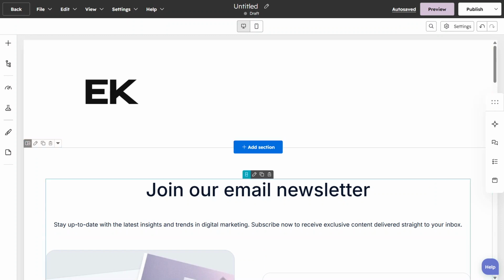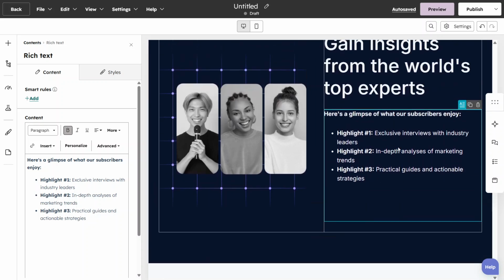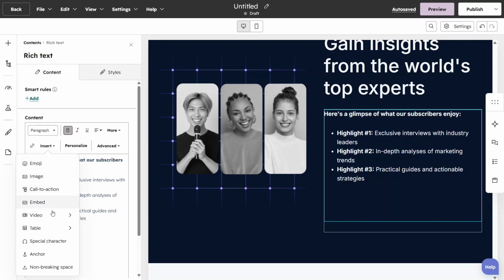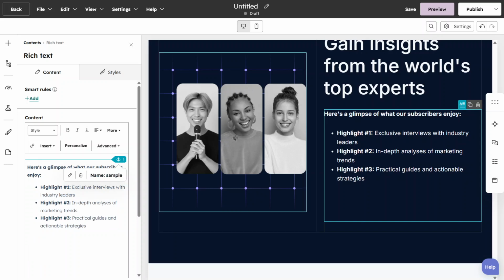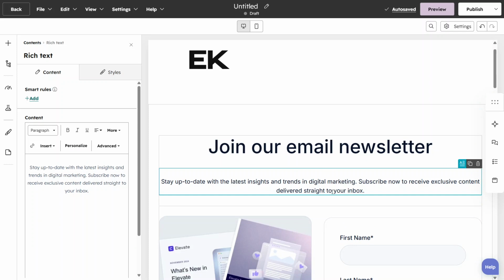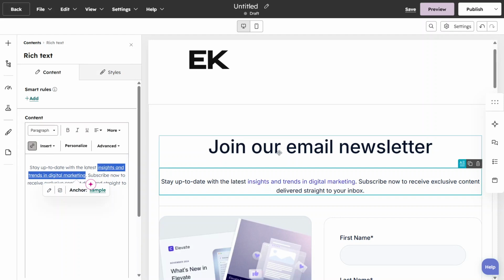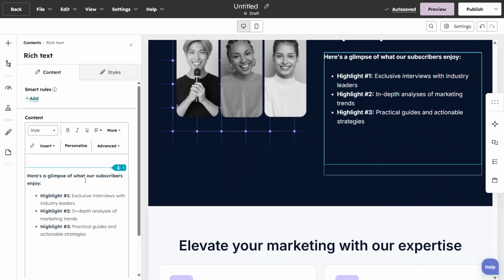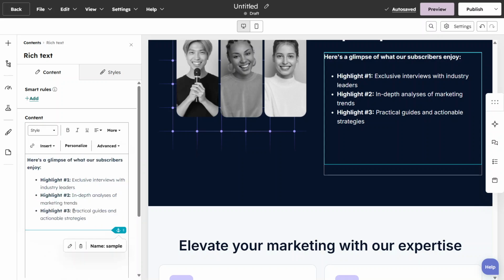How to Insert and Manage Anchor Links in HubSpot (2026) | Step-by-Step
Learn how to insert and manage anchor links in HubSpot the right way using the latest updated method. In this tutorial, you'll see exactly how to create anchor IDs on your HubSpot pages, link to them from buttons or text, and manage multiple anchor points without breaking your layout. This approach works for both HubSpot CMS pages and landing pages built inside the platform. Whether you're building long-form content or improving navigation on a sales page, anchor links help visitors jump to the right section instantly. This is the current working method that reflects HubSpot's latest editor. Follow along and set up your anchor links today.